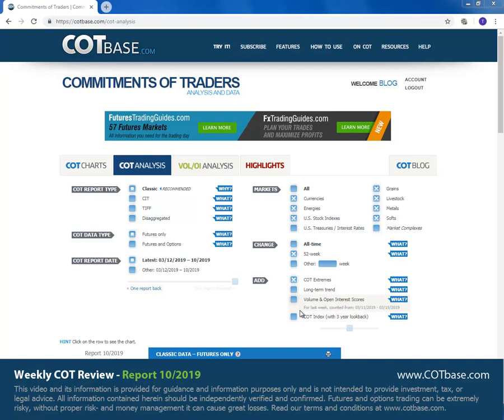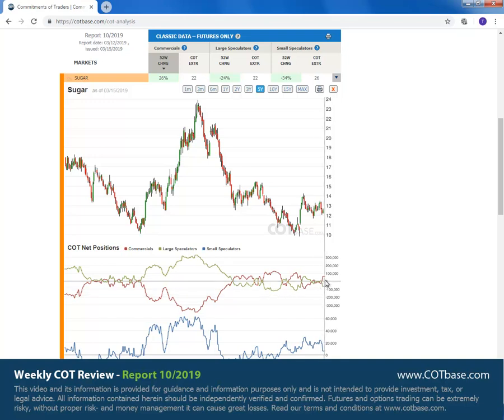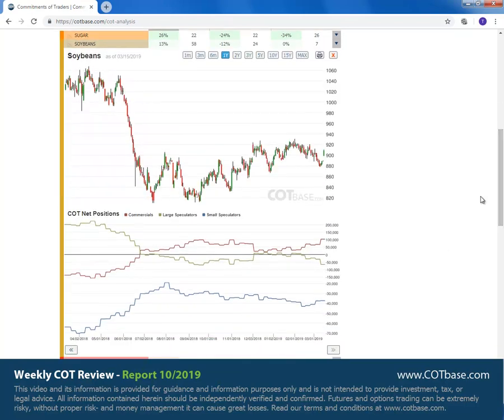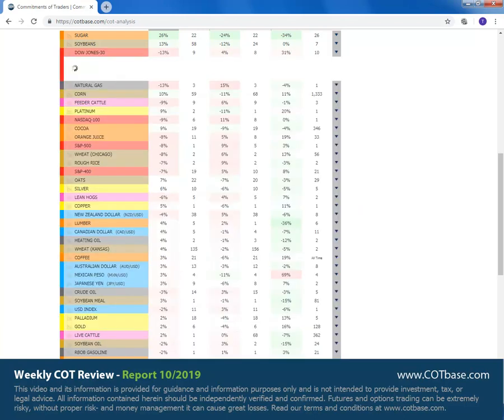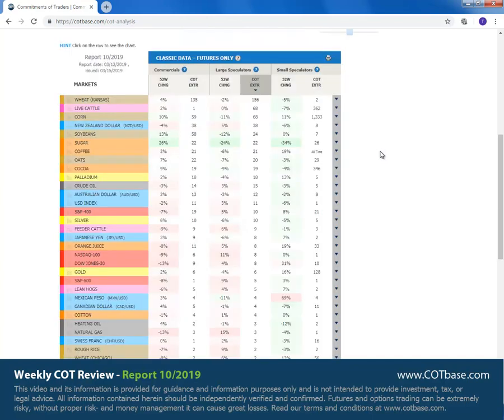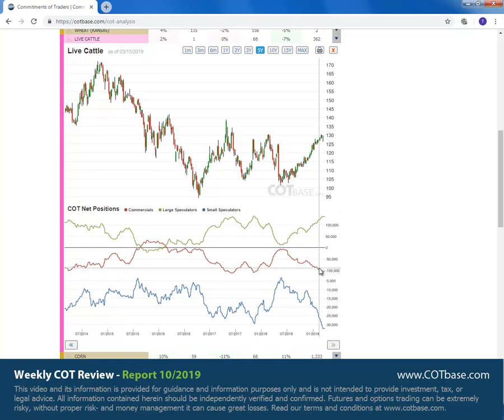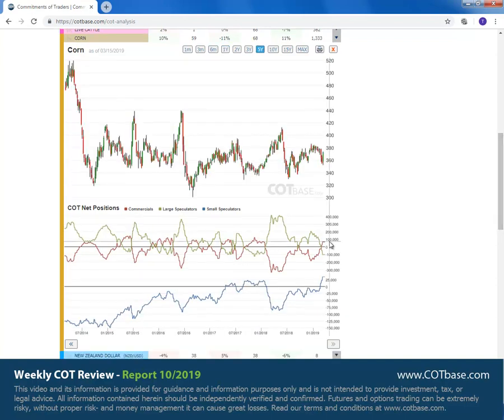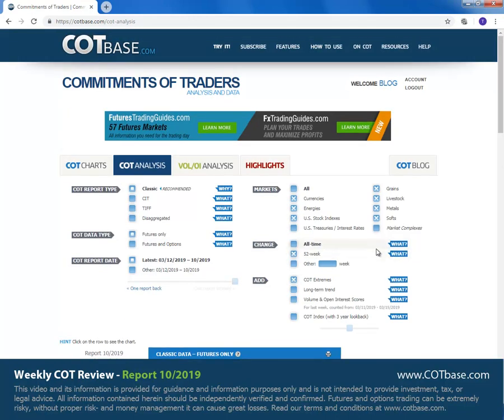COTbase.com: Commitments of Traders Review - COT Report 10/2019 !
In these weekly reviews, we analyze the classic COT Report -commitments of traders report-, and show you the changes in Futures positions for all US markets. We analyze the changes compared to the one year -or 52 week- range of the data. As a bonus, we show you our special COT extreme indicator that shows how many reports ago stood the given COT data at the current level. Our subscribers can access advanced cot data, such as CIT or Disaggregated, see the changes in the more sophisticated Futures & Options data, check out our exclusive feature, the market complexes, compare the changes in the data to All-Time or manually set ranges, do advanced volume and open interest analysis, take a look at the handy highlights section that collects practically all signals on one page! for free cot charts, and advanced examples in our Typical Setups section

In the latest cot report review, on the 10th commitments of traders report in 2019, we show you cot charts on the following futures markets: Sugar cot report (Commercials 26% CHNG), Soybeans cot report (Commercials 13% CHNG), Dow Jones-30 cot report (Commercials -13% CHNG), Wheat (Kansas) cot report (Large Speculators 156 report COT Extreme), Live Cattle cot report (Large Speculators 68 report COT Extreme), Corn cot report (Large Speculators 68 report COT Extreme)

Analysis service for active futures traders!

Analysis for active Forex traders!